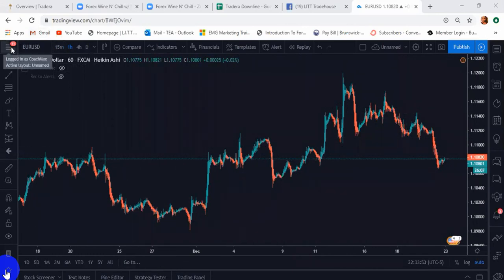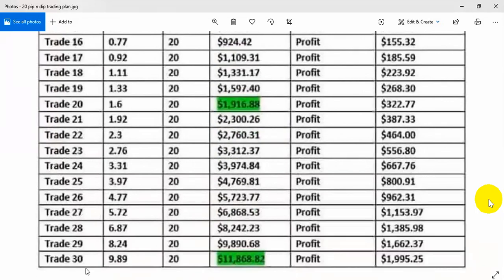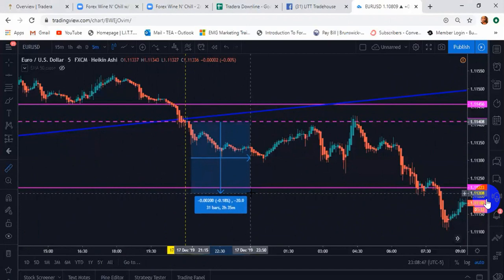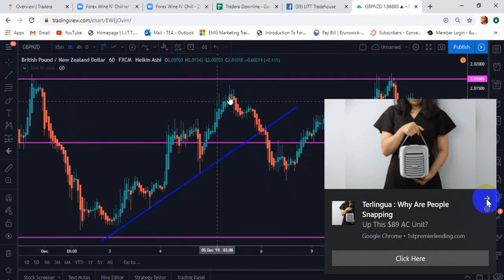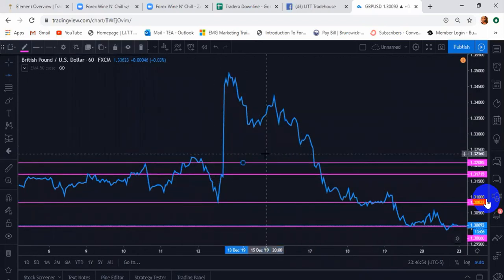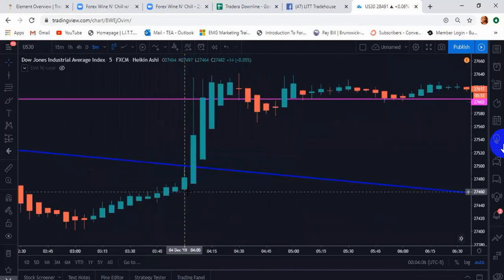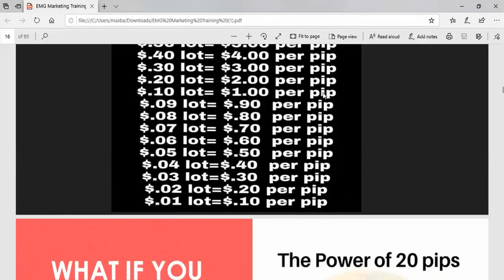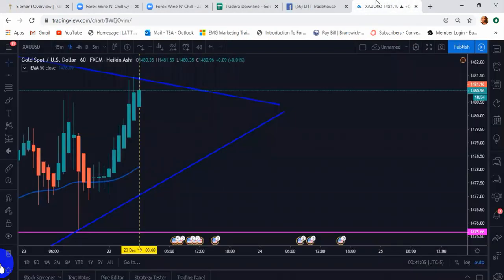20 Pips & Dips Compound Strategy Step by Step Mastermind 8 Figure Trader & Coach- Pip$ Pay my Bill$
No Trader Left Behind  & Project Alchemy are the Best
The Complete Guide to the 20 Pips & Dip Strategy Explained: A Complete Guide to How to Trade and Use This Simple, Yet Profitable Trading System
Let's Hang Out and See How we do!!! Our New Trading System !!! Dont forget to Get Your Free Broker Trading Account, Use The Link Below so We Can Show you How to Have our Broker Trade you to Trade !!! however, you have to use the link below for it to work and for me to show you how 👇Free Trading Broker Account👇💻

👇Free AI Scanner for All Markets👇💰Make Money While You Try it💲👻💱💰

I Need y'all help to get these social media algorithms to show our videos to more people. could y'all smash the subscribe button and like button on Our Youtube Channel, need a few more Subscribers So we Can Continue to Provide Powerful Content Free Of Cost to All Yall!! thanks, brother this and many more blueprint videos are there to Help you!!!